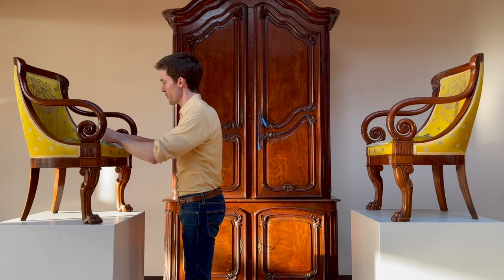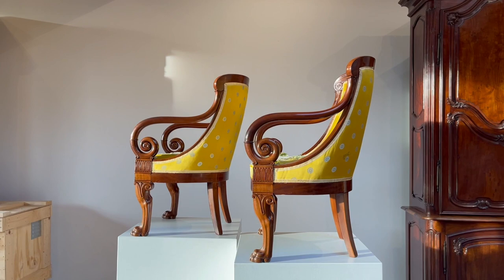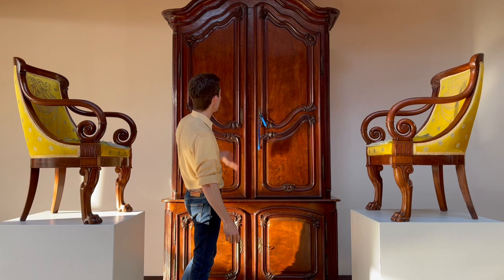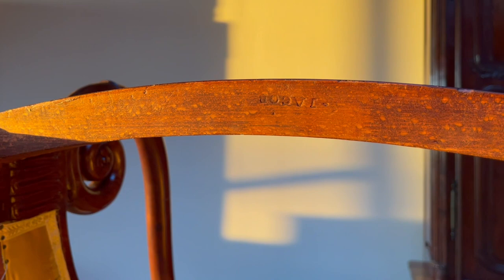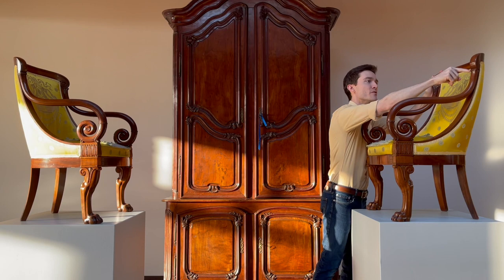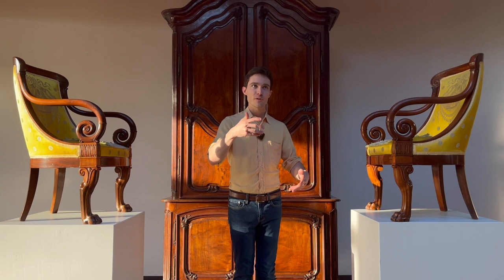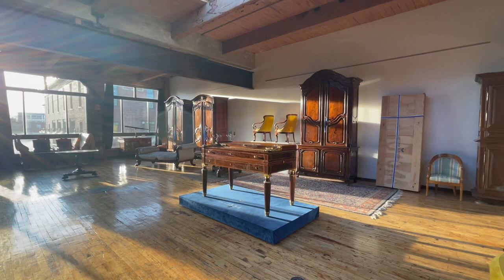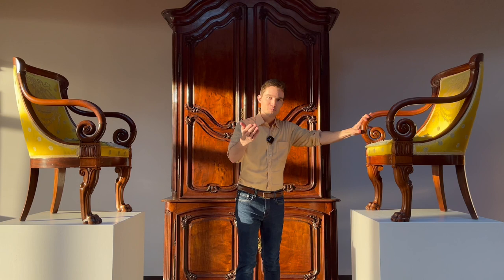Antiques Education: Jacob-Desmalter Chairs & French 19th century Decorative Art (what to collect?)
This thorough video discusses the troublesome 19th century as it pertains to collectors of "antique" or decorative art furniture from the past. The key is in discerning between pre-industrial art quality pieces (such as these exceptional chairs), and the vast majority of 19th century factory pieces. We explore this topic in the presentation of these museum quality armchairs from the 1830s (a period considered pejoratively "late" in the traditional timeline of the decorative arts) which are signed nevertheless by one of the great names in furniture history. Georges-Alphonse Jacob-Desmalter (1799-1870) was the last of the celebrated Jacob family of master furniture makers. He took over the family workshop in 1825 (the same year he delivered pieces to King Georges IV of England) and now today his pieces are published and conserved in major museums worldwide.

The video thus sheds light on this under-appreciated period of the 1830s, by showing how many great pieces from this decade are not different in nature from the highest quality pieces of the previous decades which are already thoroughly appreciated. I hope the video will also provide an overview about Jacob furniture, while preserving these specific pieces online, and while helping new collectors better understand what to look for in the vast and vague "19th century."

Cole
Myers and Monroe, LLC